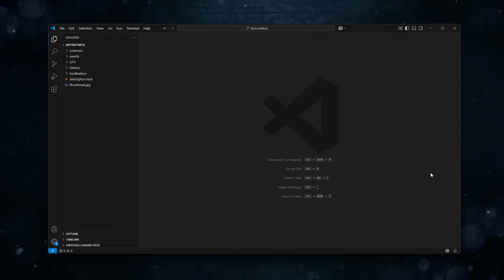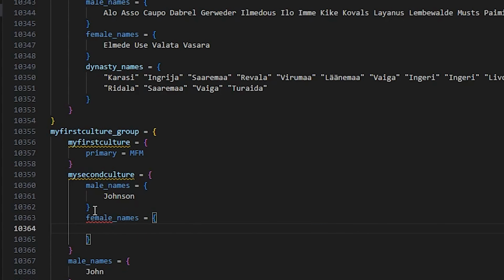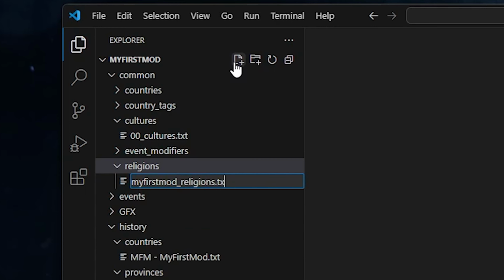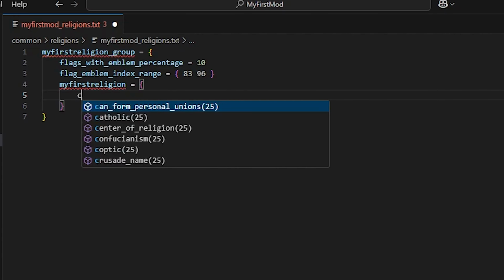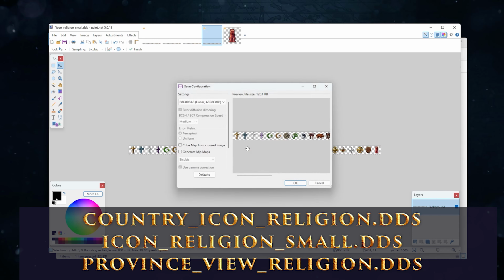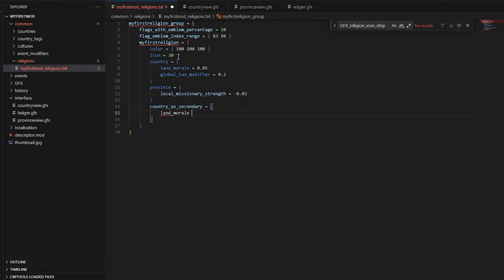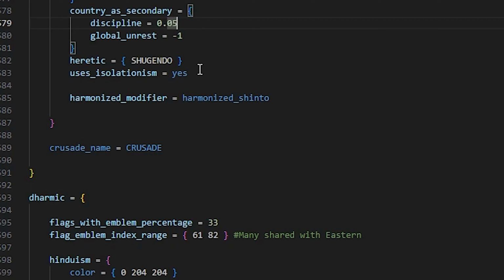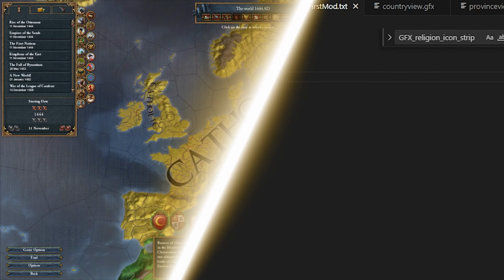How to Create UNIQUE Custom Religions and Cultures in EU4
Want to rewrite history with your own civilization? This step-by-step EU4 modding guide shows you how to:

✔ Create a brand-new culture (and assign it to provinces & countries)
✔ Design a custom religion with unique modifiers & mechanics
✔ Place them in a new religion group for deeper gameplay
✔ Make your creation actually work in-game

Perfect for alternate history scenarios, fantasy mods, or just bending the game to your will!

A full list of tools and extensions you might find useful can be found on the modding wiki above to aid you in your modding journey!